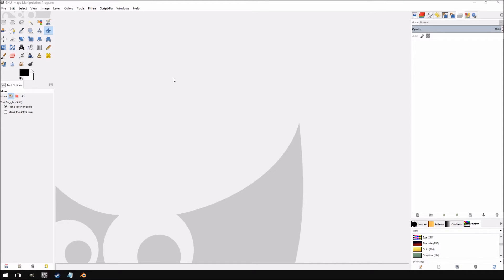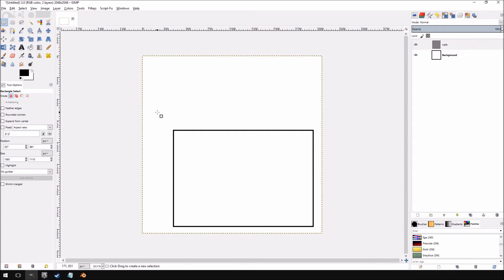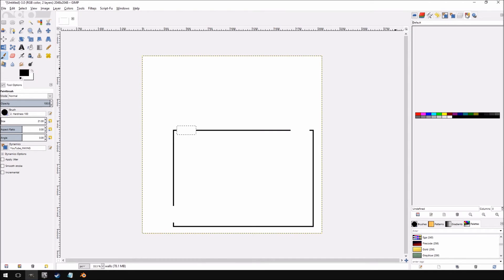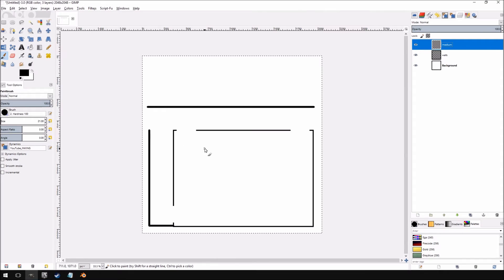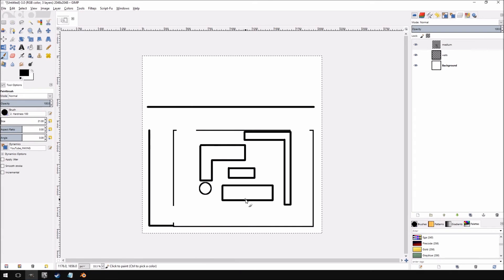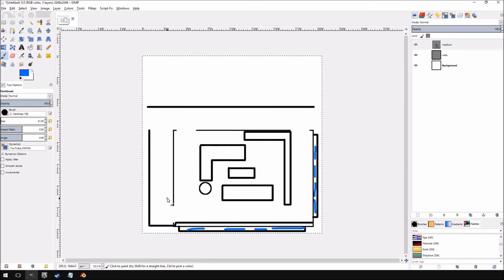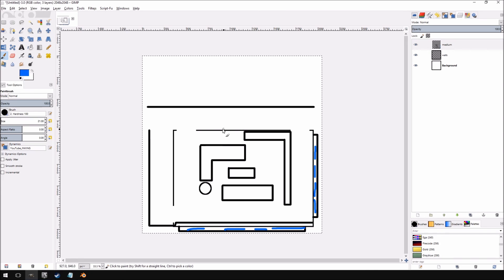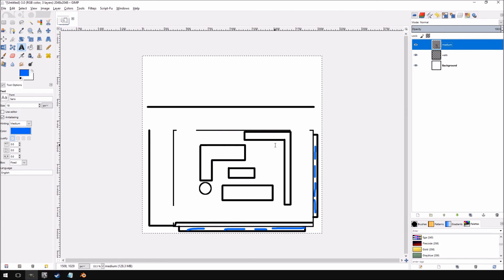Level Creation using Blender & Unreal - Part 03 - Layout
In this video we start drawing our level layout in GIMP to give ourselfs a very basic idea of how our level will look.